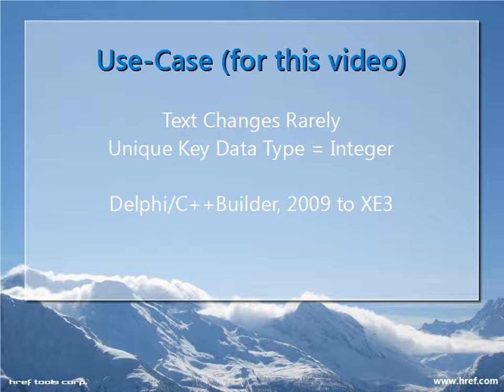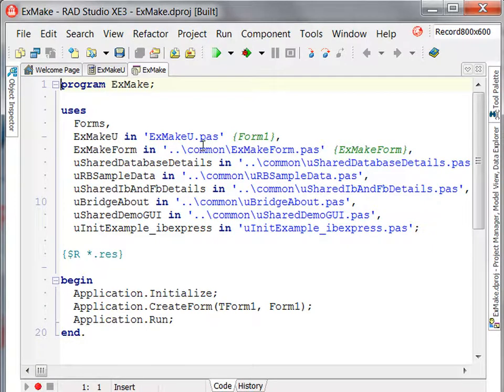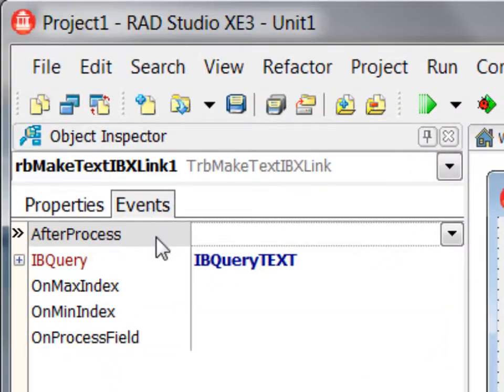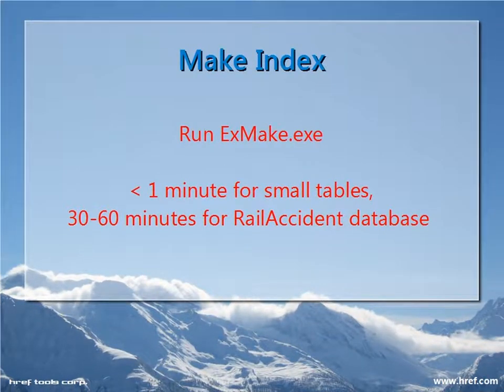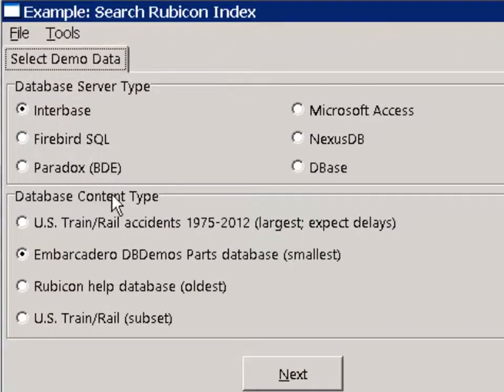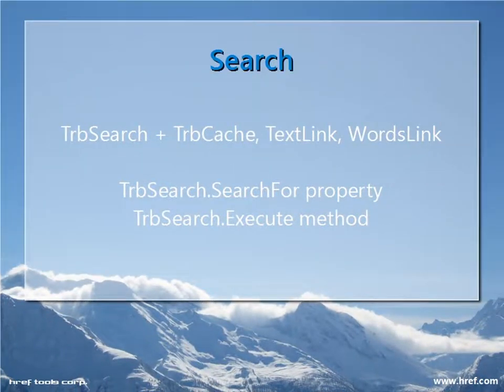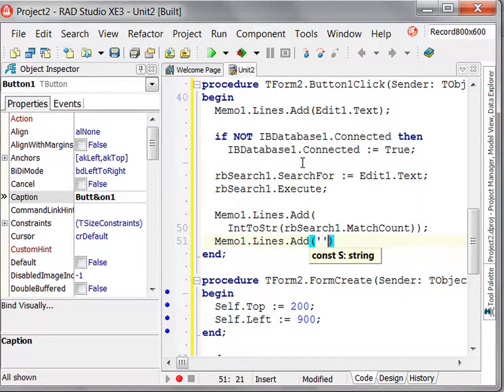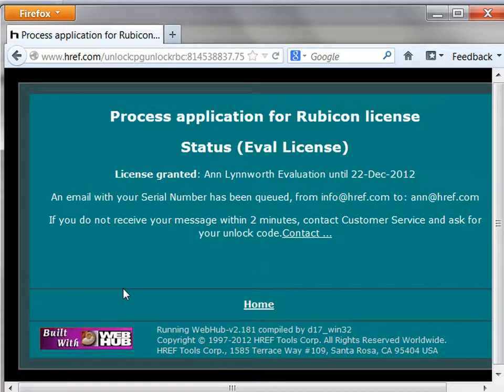HREF Tools Corp Rubicon - Quick Start Guide